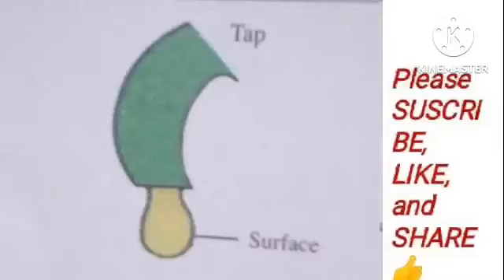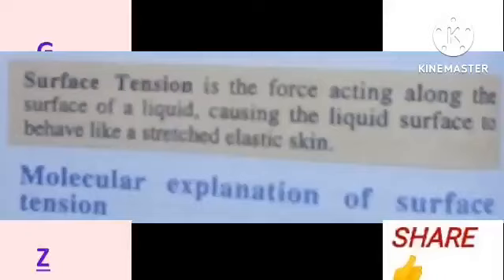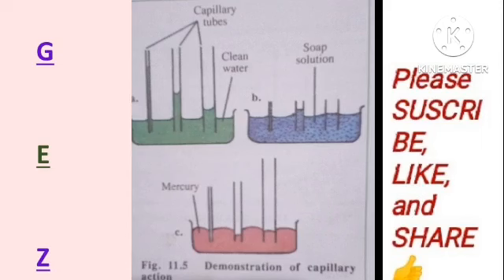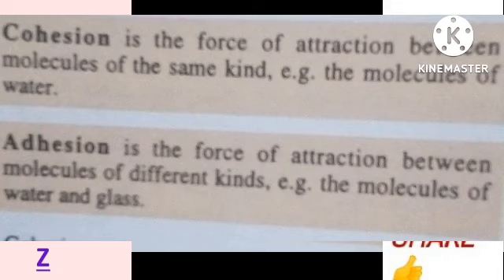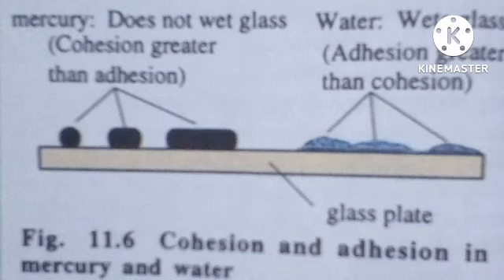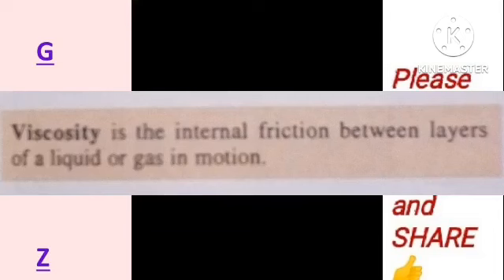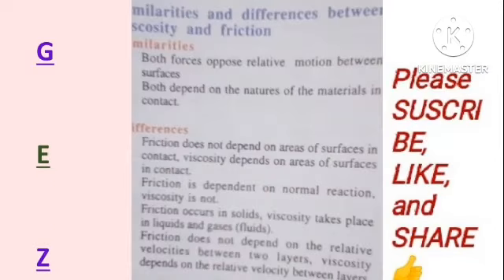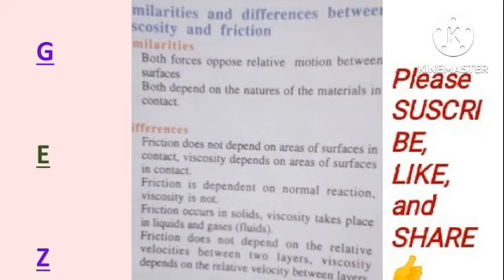Crash physics for SSS1: Fluids at rest and in motion